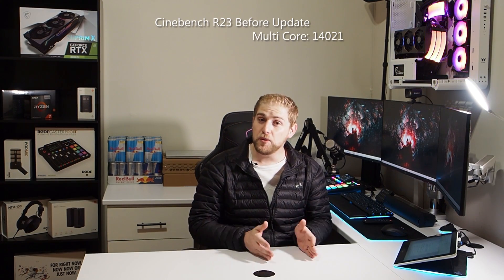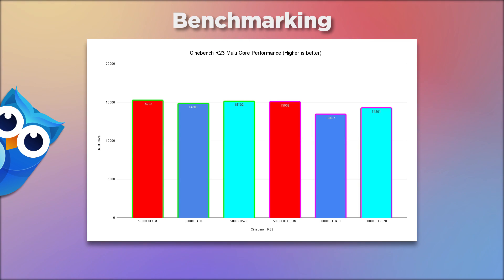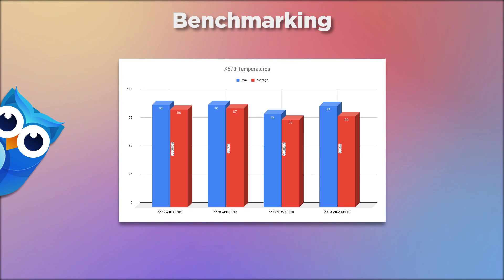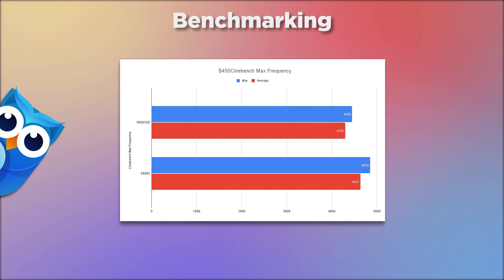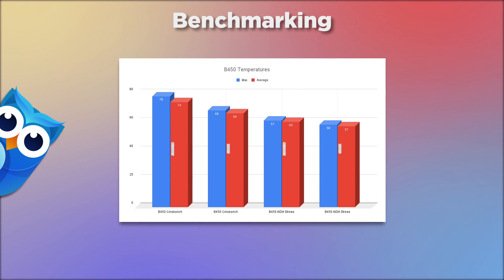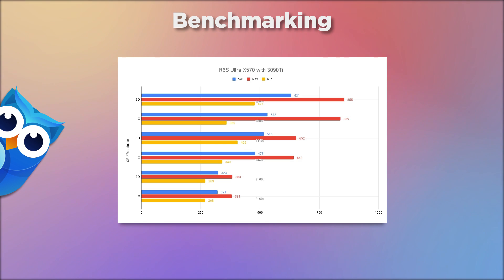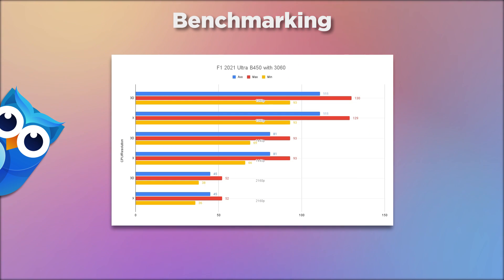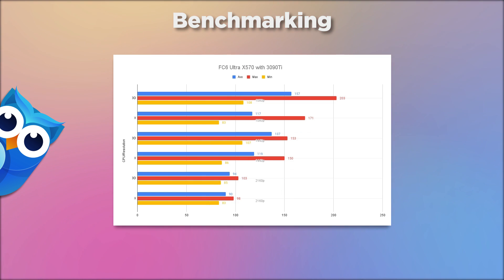AMD 5800X3D vs the 5800X what is the difference? (Part 2/2)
Result time for the @amd 5800X3D clash vs the 5800X. In this video we look at the actual performance differences in the 5800X and the V-cache X3D

Video by @OMSYSTEMCameras

Builds:
MSI X570 Gaming Edge WiFi, Kingston Fury CL19 4000MHz 4 x 8GB, MSI Suprim 3090Ti, MSI A850GF PSU, MSI Core Liquid 360 AIO.
ROG Strix B450-F Gaming II, Patriot Viper CL N19 3600MHz 2 x 8GB, TUF Gaming 3060 12GB, FSP Hydro 850w Gold, ROG LC 360 AIO.

Timestamps:

00:00 Intro & Rationale
01:43 BIOS Update importance
02:05 General Benchmark Performance
04:08 Temperatures
06:09 Gaming Performance
09:48 Conclusion